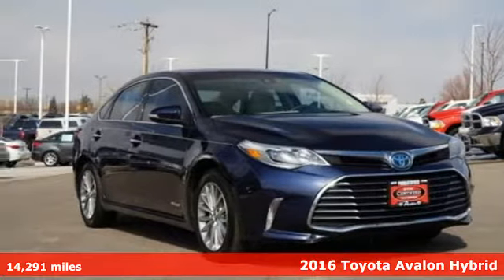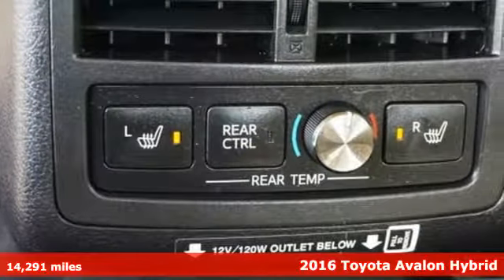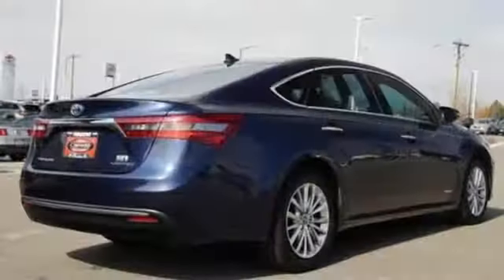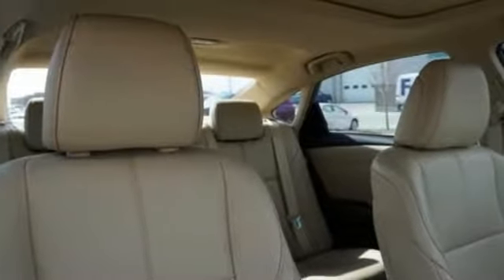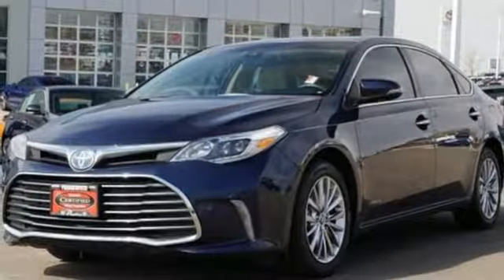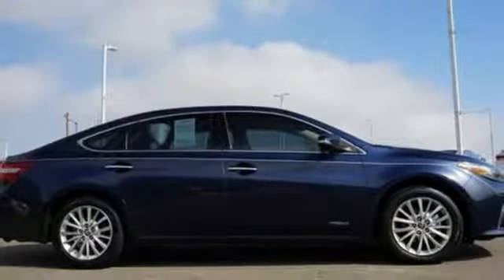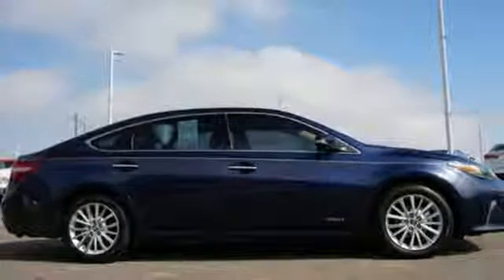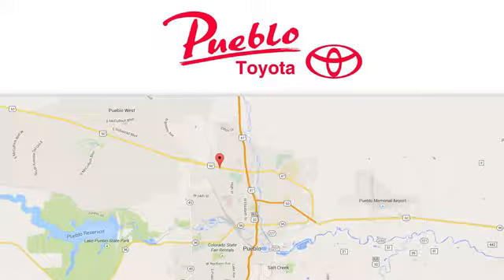Used 2016 Toyota Avalon Hybrid Pueblo CO Colorado Springs, CO 192806A - SOLD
Year: 2016
Make: Toyota
Model: Avalon Hybrid
Trim: Limited
Engine: 2.5L 4 cyls Hybrid
Transmission: CVT (Continuously Variable)
Color: Blue
Mileage: 14291
Stock #: 192806A
VIN: 4T1BD1EB3GU048930
Recent Arrival! Clean CARFAX.brFWD 2.5L 4-Cylinder Atkinson-Cycle DOHC 16V. 40/39 City/Highway MPGbrbrbrFor the Best priced and highest quality pre-owned vehicles in Southern Colorado visit Pueblotoyota.com or call our team at .

Pueblo Toyota
2220 US-50 West
Pueblo, CO 81008

Address:
2220 US-50 West